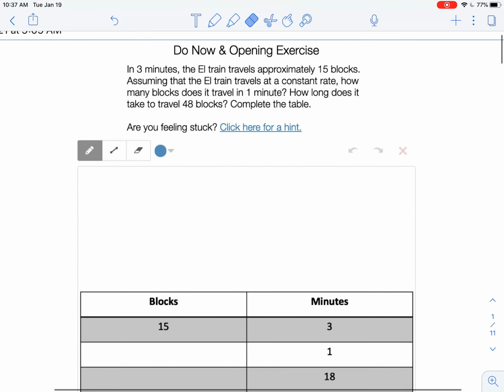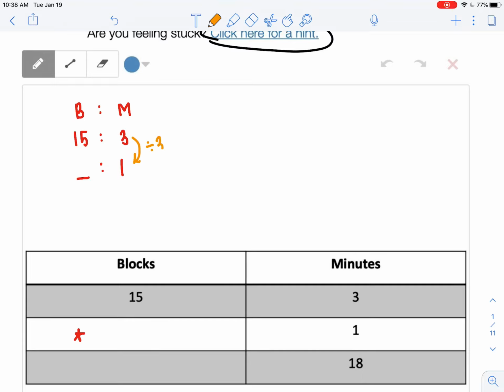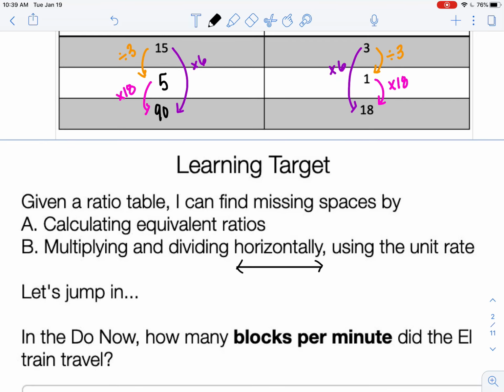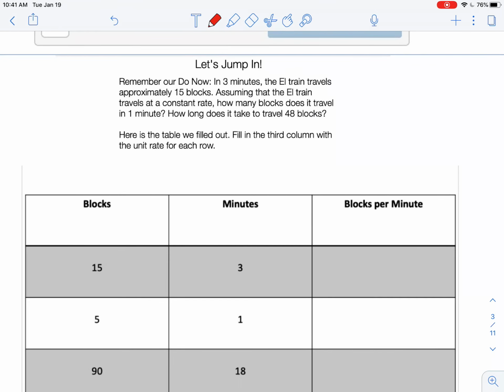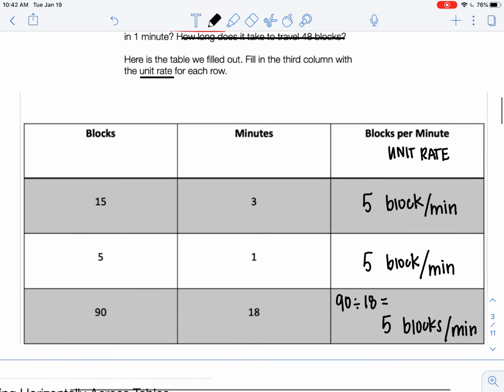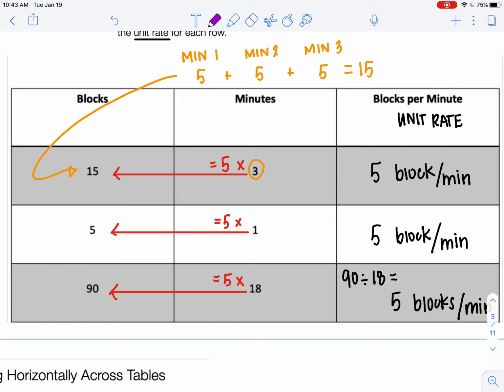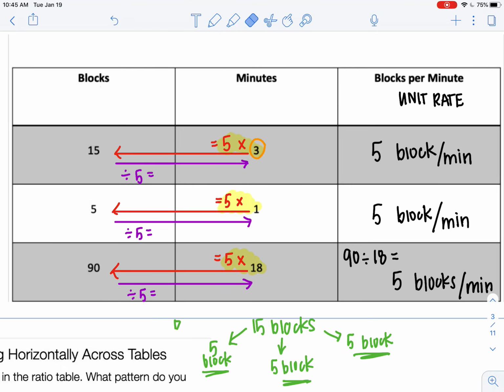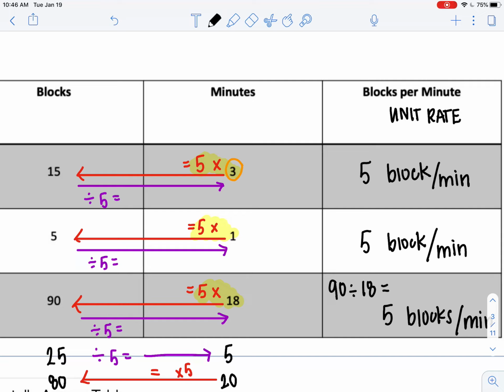Ratio Tables Review